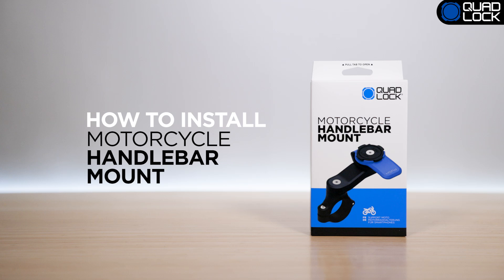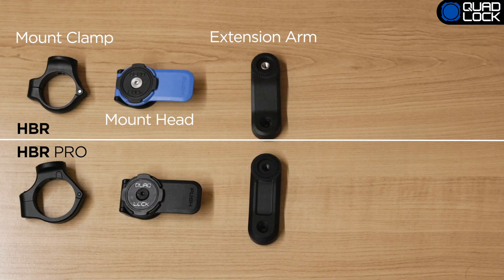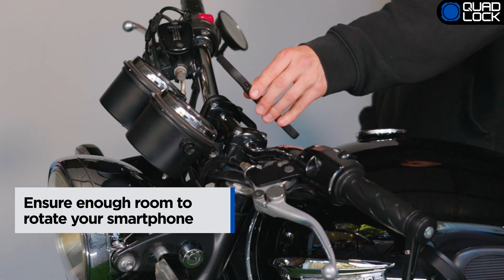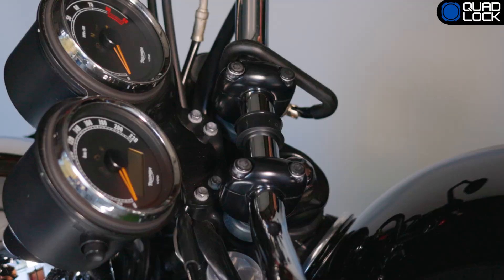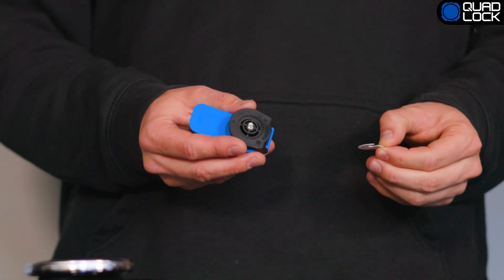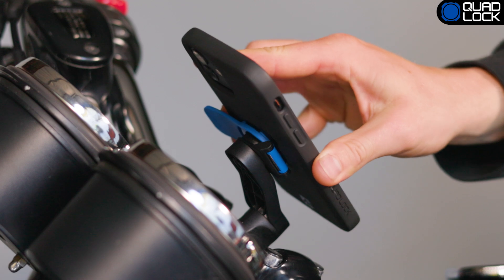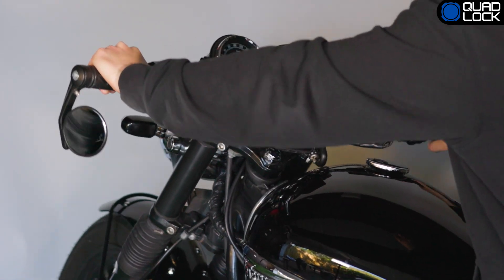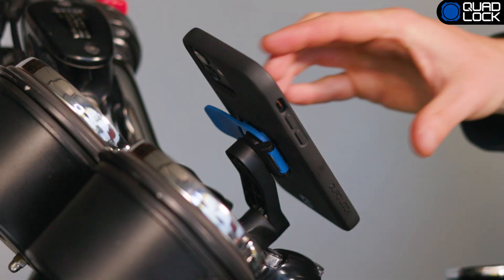Quad Lock - How To Install Quad Lock Motorcycle Handlebar Mounts